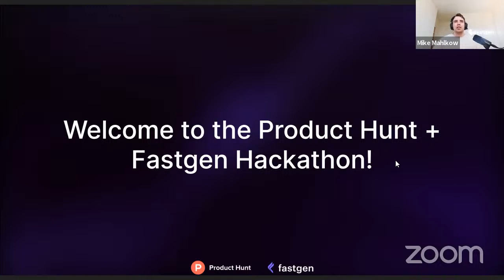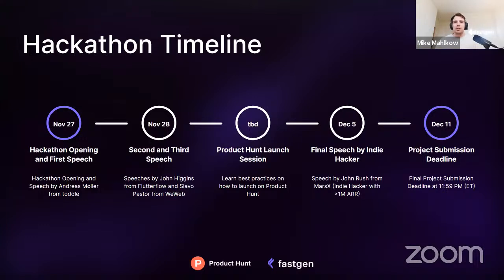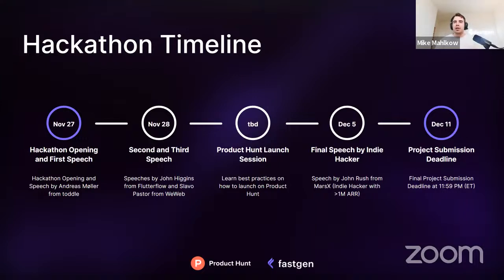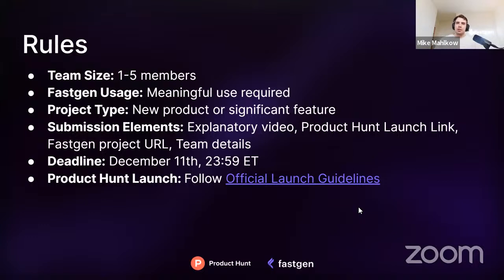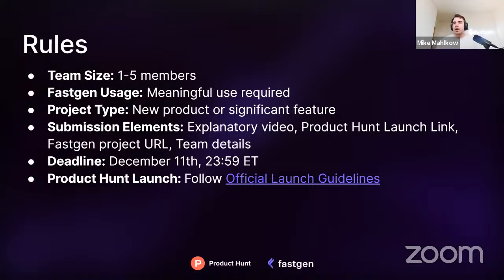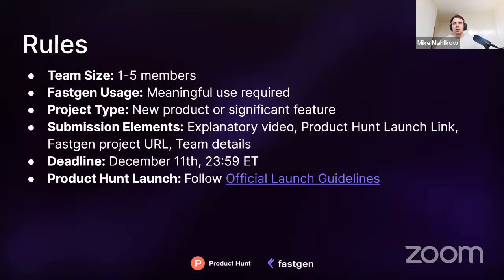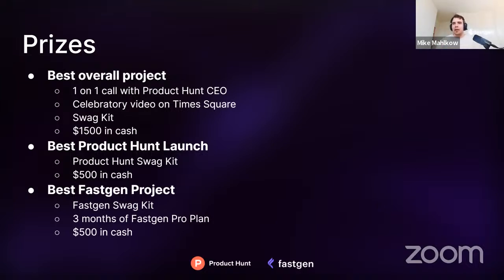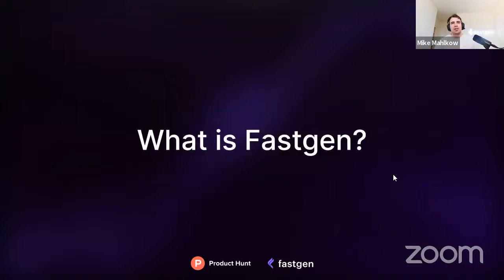Product Hunt + Fastgen Hackathon Opening Speech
Welcome to the Product Hunt + Fastgen Hackathon!
In this Opening Speech, we will provide all the remaining details of the Hackathon.
Happy Building!